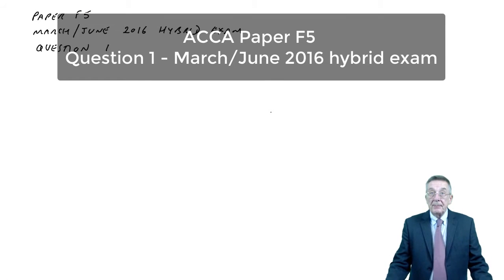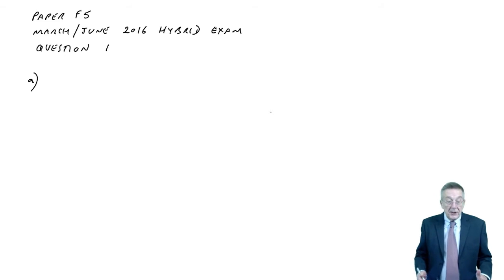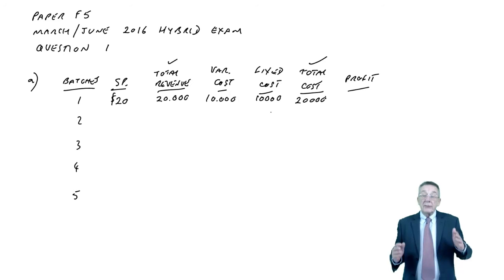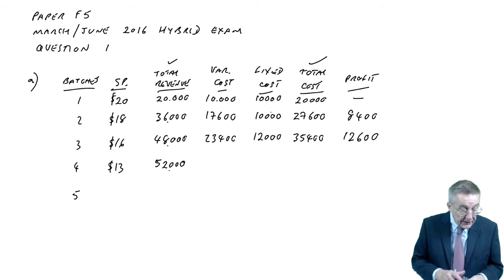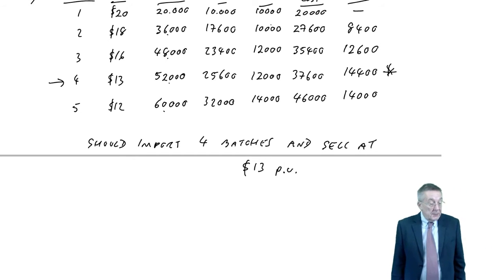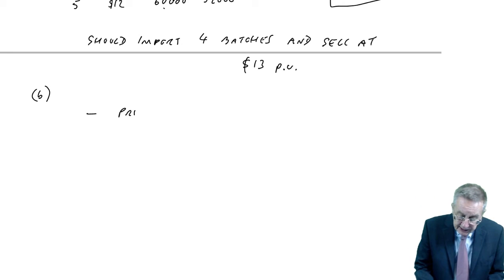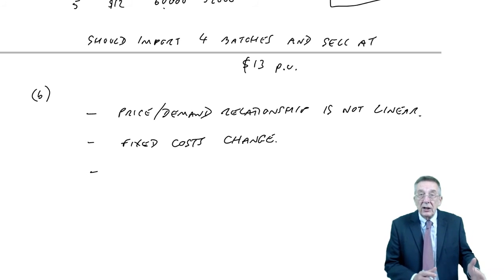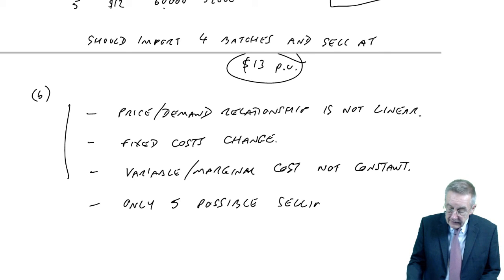ACCA F5 Question 1 March June 2016 hybrid exam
ACCA F5 Question 2 March June 2016 hybrid exam